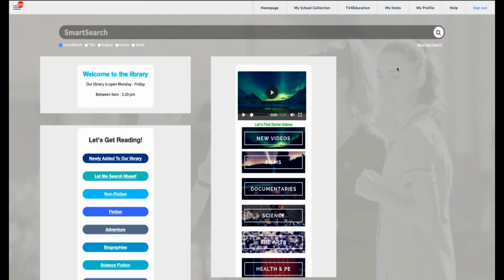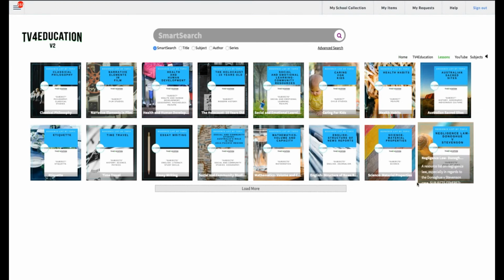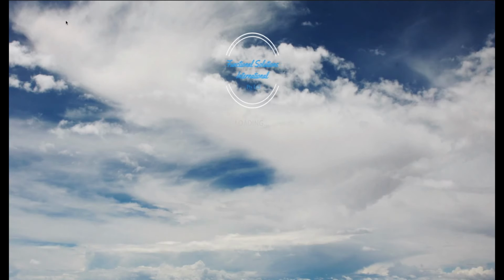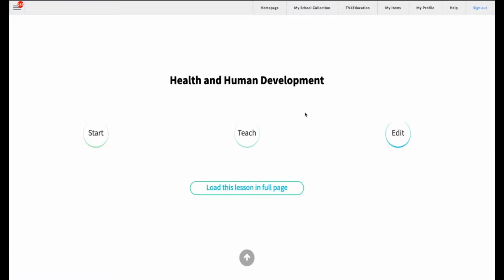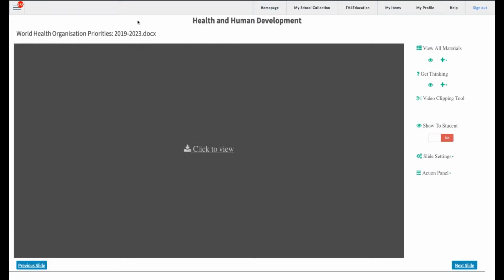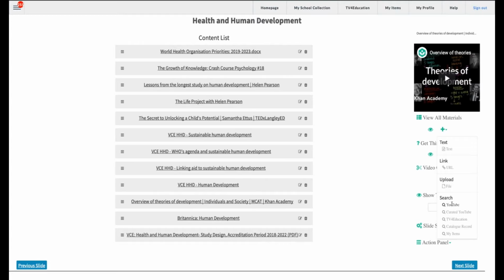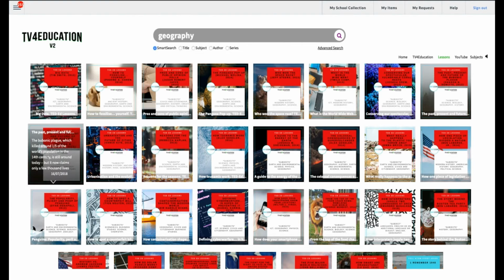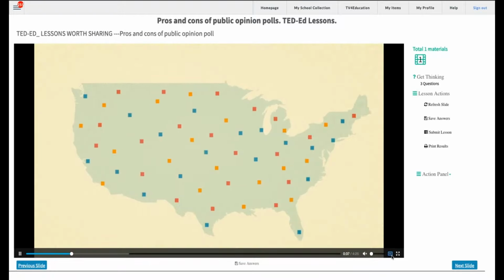SmartLessons / SmartClassrooms Series Ep 1 : An introduction to SmartLessons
Learn more about SmartLessons with Mary-Jane.